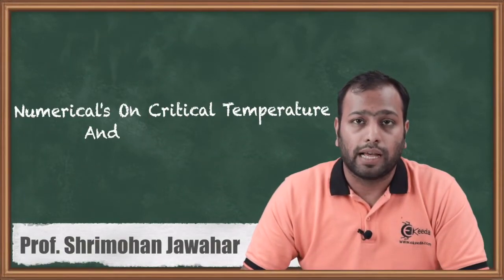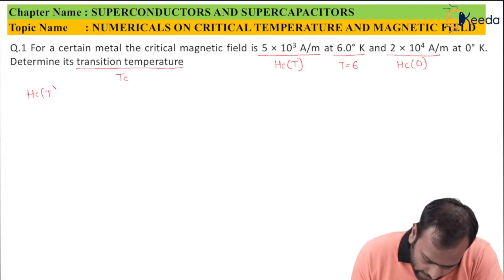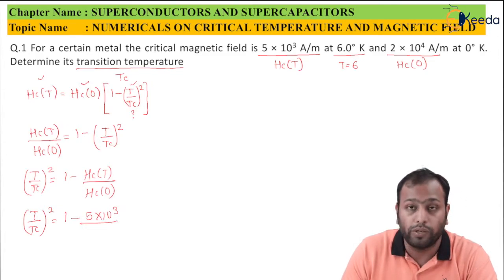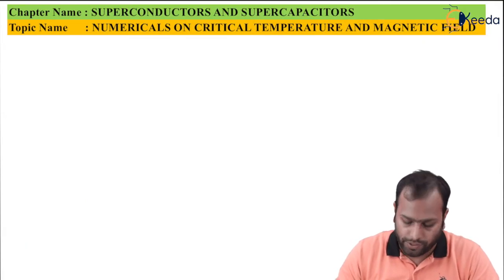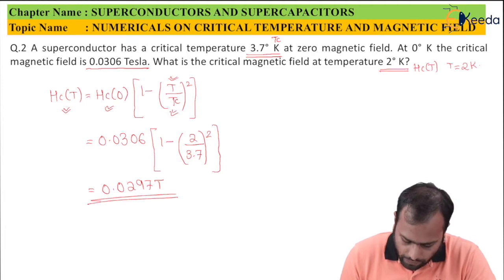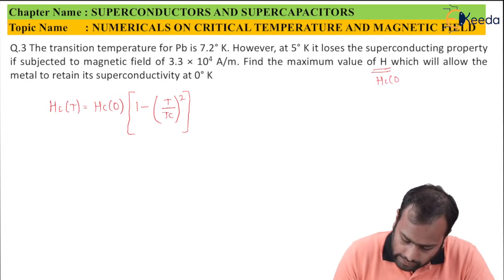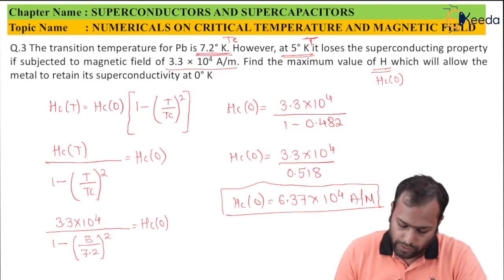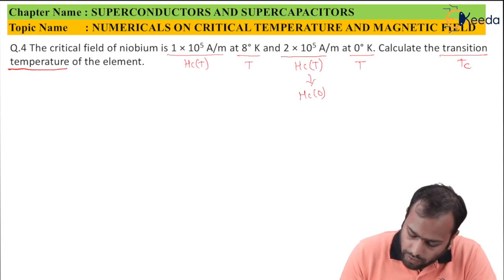Numericals on Critical Temperature and Magnetic Field